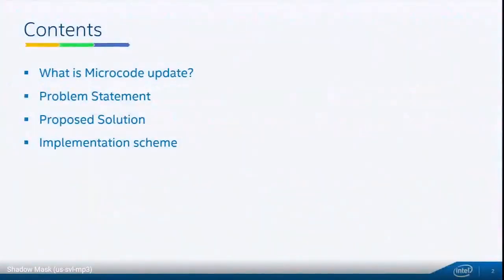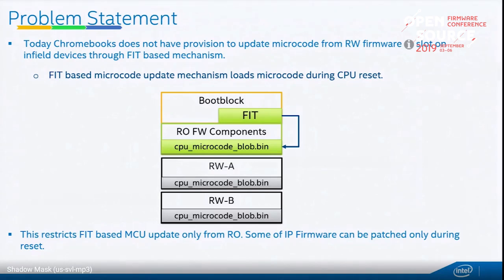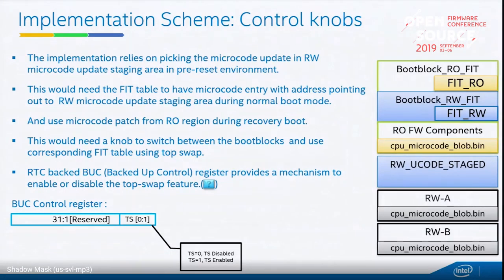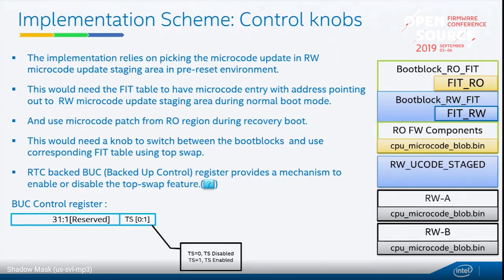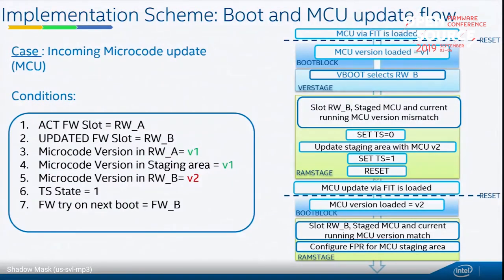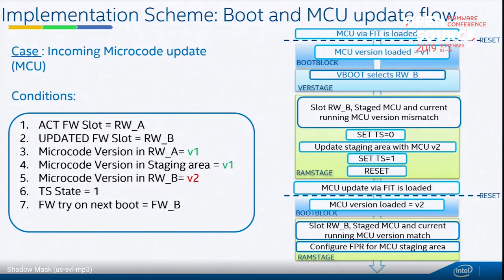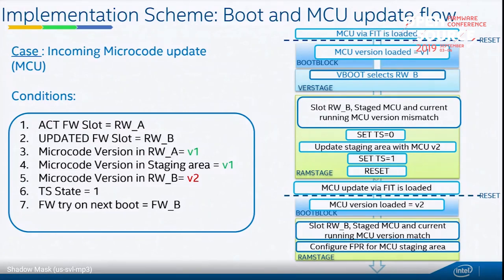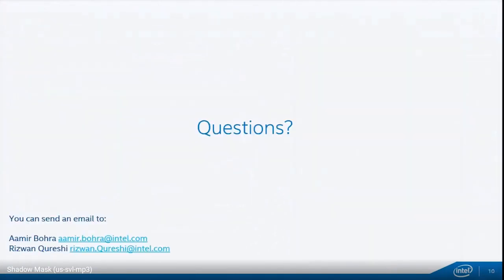OSFC 2019 - Process to update Microcode in field for Chromebook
Presenter: Aamir Bohra
Abstract:
Processor microcode is akin to processor firmware. Processors may need updates to their microcode to operate correctly. These updates fix bugs/errata that can cause anything from incorrect processing, to code and data corruption, and system lockups. Intel also packages pCode patches (pUnit firmware) along with microcode update. pCode is a critical firmware component for Intel SoC to work correctly. Hence a platform should have the ability to update these firmware in the field.
Post product launch, both the FW patches (together referred to as MCU henceforth) are often updated/released in the field as important fixes are available. Ability to update them in the field helps ensure stability and security of the platform after they are shipped.